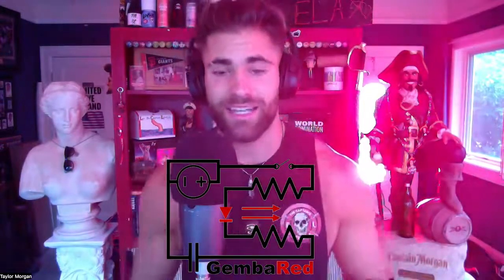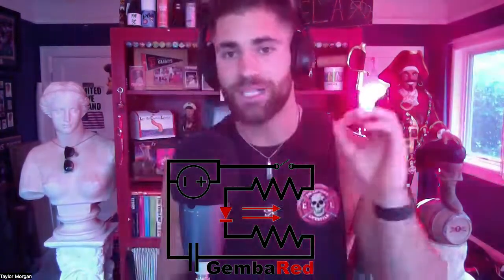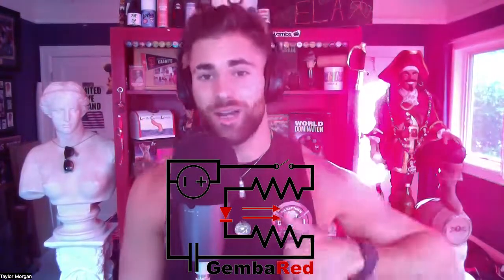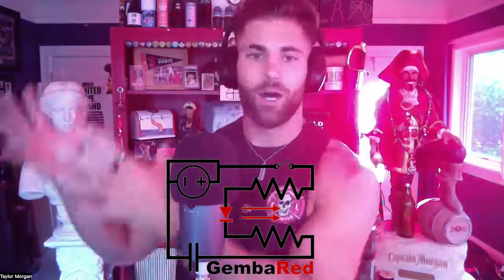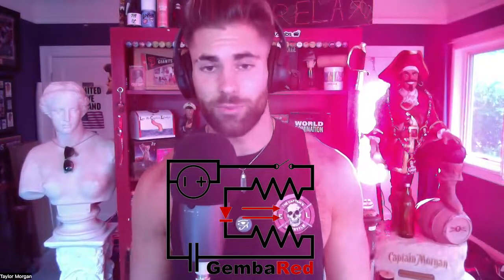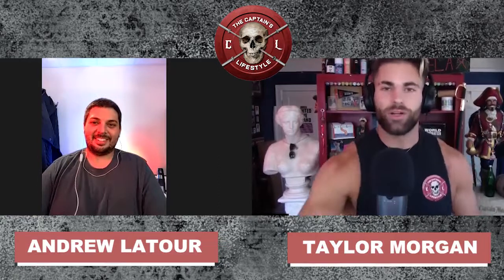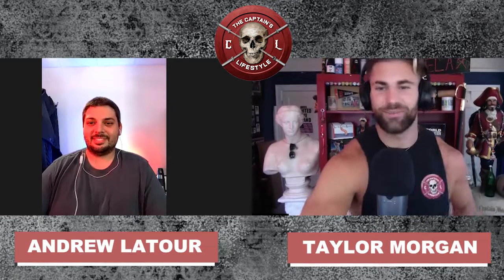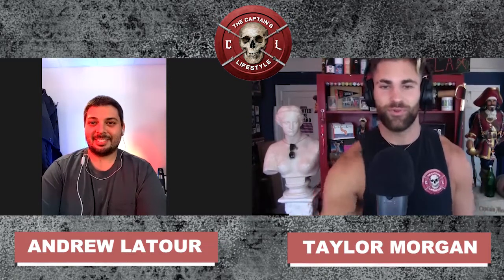Red Light Therapy: Everything you Need to Know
In this episode, Taylor is interviewing Andrew LaTour, founder and owner of GembaRed. Being a biohacking enthusiast, Andrew dramatically changed the trajectory of his physical wellbeing and used that knowledge to influence his search for an optimal light environment. Knowing the benefits that red light exposure could provide, Andrew was on a mission to find an affordable option to use at home. Instead, what he found were expensive options that did not have the education and science know-how to back them up– so, he created his own solution.

Using Andrew’s personal research and knowledge base, Taylor and Andrew spend a generous portion of their time discussing the many benefits of red light therapy, Taylor even referring to it as a “panacea.” These benefits are anchored in mitochondria function and include amping up your skin-care, muscle recovery after a workout, brain and eye health, and even sexual performance.

Once the benefits are established, Taylor and Andrew shift the conversation to actually using red light therapy and explain if it is better for certain individuals over others. As Taylor later points out on the GembaRed website, Andrew has made it easy for all of us by being completely transparent. Not only are there different types of panels to choose from, but the description of each product goes into detail on the intensity and distance to be away from the panel itself.

Key Quotes
“I think it’s great to do it [red light therapy] in the morning as more of a wake-up light. You do it on your face, your body, and you get that energy– especially if you can’t go outside.” –Andrew LaTour

“Coffee is going to be an option, not a necessity, once you start optimizing your circadian rhythm using the red light.” –Taylor Morgan

Key Timestamps
[7:25] – Episode start with Andrew LaTour;
[11:39] – Andrew discovering the importance of optimizing your light environment;
[14:35] – GembaRed makes it a point to be transparent by providing education on their products;
[16:22] – Benefits of red light therapy are founded in mitochondrial support;
[16:57] – Skin care including anti-aging, anti-wrinkles, and acne;
[19:02] – Inflammation and muscle recovery after a workout;
[21:05] – Red light therapy is not just during exposure, but its after effects as well;
[21:52] – Brain health, healing of wounds, and eye health;
[34:01] – Boosting sexual performance, usually an immediate and noticeable benefit;
[37:45] – Andrew talks about intensity of light exposure and distance from the panels;
[43:32] – Flicker, what it is and the problems it poses;
[49:50] – Timing, when is the best time of the day to use the red lights;
[52:47] – GembaRed’s website, an in-depth explanation of each panel and different uses;
[59:15] – Episode wrap up and Andrew’s closing thoughts